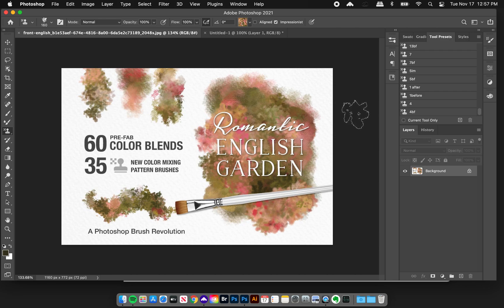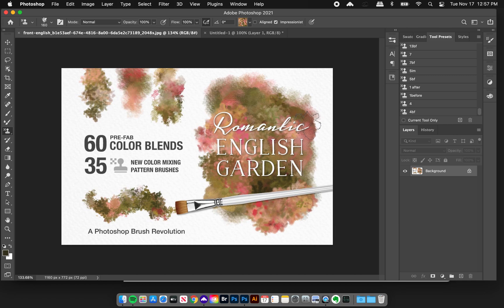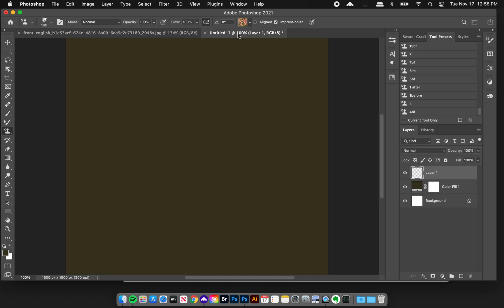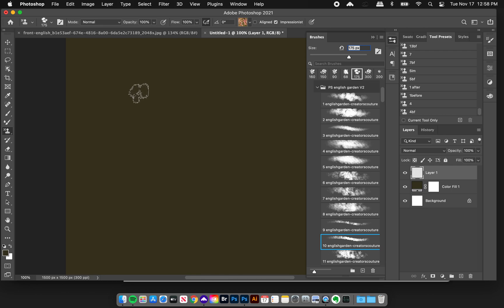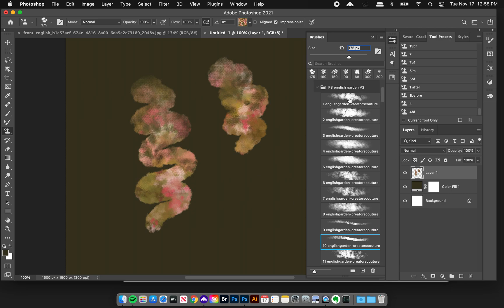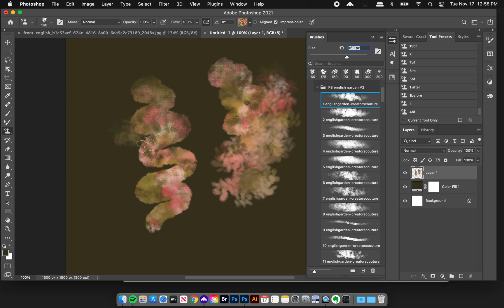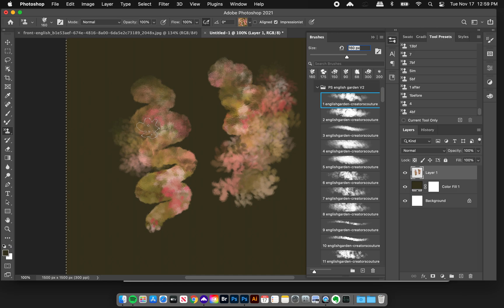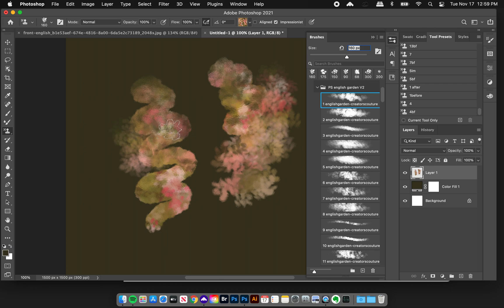Multi-Color "English Garden" Floral Photoshop Brushes get a makeover - Now more refined & versatile!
I'm super excited to share with you all this update to the Romantic English Garden Photoshop Brush Collection! This set of Photoshop brushes was especially designed for a foliage and garden-like impressionist digital painting technique. Perfect for wedding and feminine designs and illustrations! Four years ago, I discovering a NEW way to harness a little used Photoshop tool for my own illustration work, to create color-blending brush strokes using the pattern stamp tool in combination with specially designed brushes.

WHAT'S NEW: Now I've refined the brushes to add pressure sensitivity and texture controls, which means you can apply the color-blending effect in a more subtle or bold way, depending on how much pressure you apply. The result is brush strokes that are much more versatile and REFINED!

These brushes have been featured in Adobe Create, and you can download a sample set